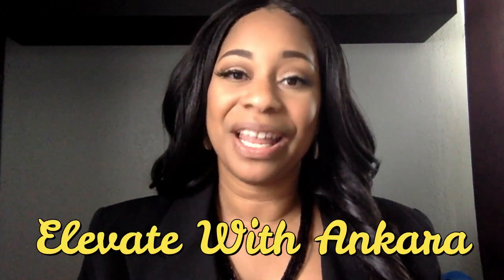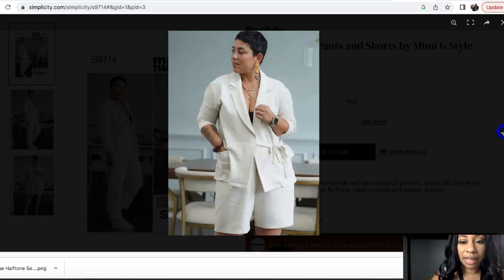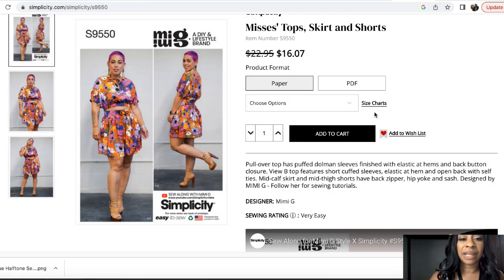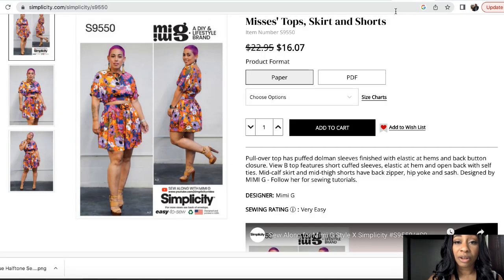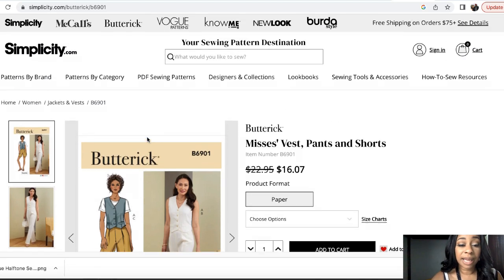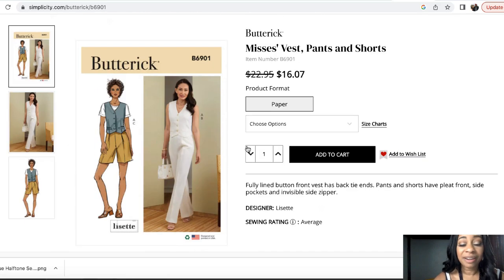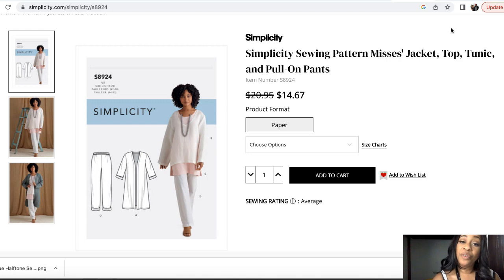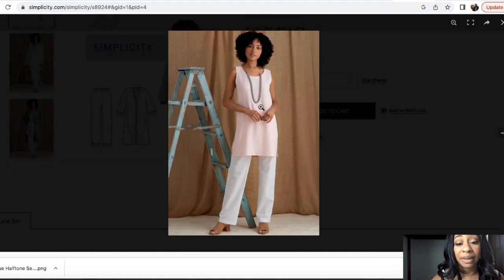Sew A TWO PIECE Outfit! Seven PATTERNS! ELEVATE WITH ANKARA! EPISODE #21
Hello Friends!
Thank you for stopping by!  In this video, I am sharing seven different patterns that you can use to make an outstanding Ankara two-piece garment!

Channel's mentioned:
Sheree @ShereeThomas30